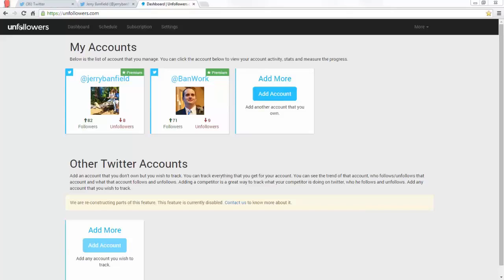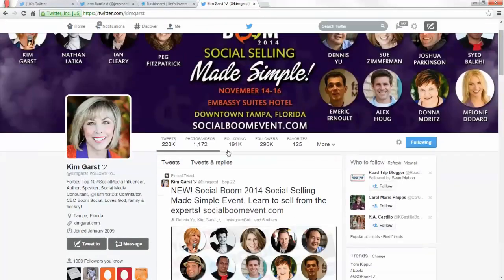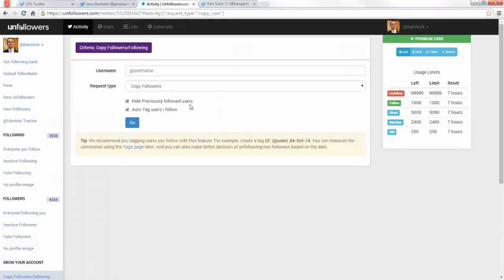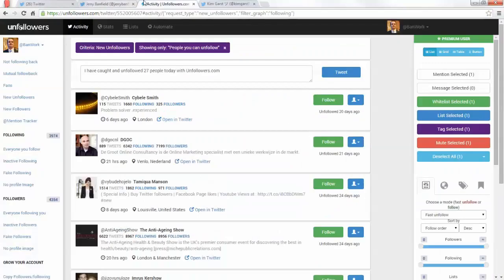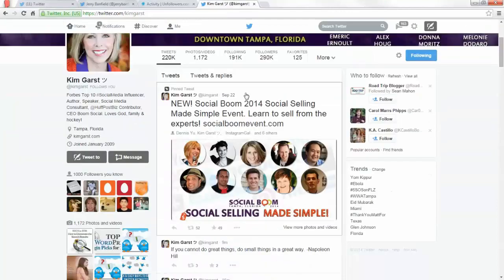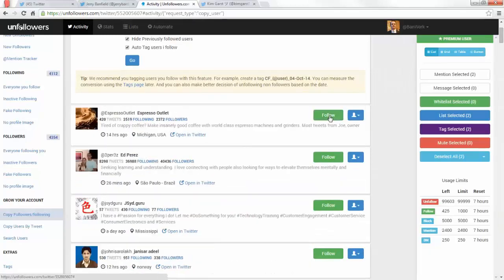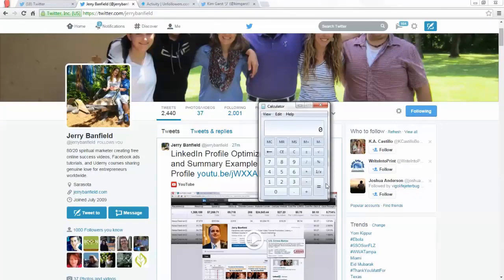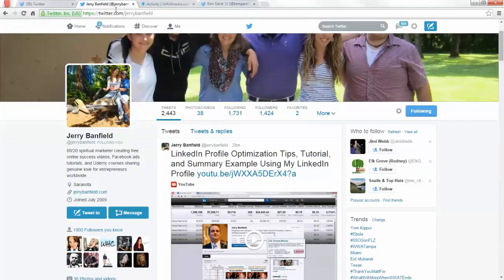Twitter Marketing: 2 l Unfollowers for following and following back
You can get started on Twitter marketing by finding others with similar interests that might then be willing to see what you have to share!

In this course, you will learn:

- What does this course include and why will you enjoy it?
- Summary of the entire process for building your Twitter following free.
- Unfollowers for following and following back
- In-depth unfollowers complete strategy
- How to choose which users to copy following on Twitter and find people to follow
- How to make a small niche following by only following a few people.
- Using pictures to get retweets and favorites
- Formatting tweets for maximum engagement with YouTube videos
- Free organic engagement with copromote - share between Facebook and Twitter free!
- Hootsuite fast auto posting strategy using Microsoft Excel to schedule tweets
- Twitter analytics tutorial for seeing your ROI with tweets and followers
- Fiverr gigs for tweets on your account
- Fiverr hands-on creation and promotion of a pay to tweet gig
- Fiverr versus Izea. Which is better? Overall Fiverr is definitely better
- Getting paid to tweet with Izea - overview, and hands-on
- Izea getting paid to tweet different strategies and summary to bid fast
- Izea Followup - $25 for two tweets!
- Wrap up with a look at my progress and questions about yours
- Twitter is the traffic really worth it, ROI, and long term SEO benefits
- Using Fiverr to buy followers to speed up the initial growth.
- How to write tweets quickly for bulk sharing in Excel with bitly and Hootsuite
- How to get people to write your tweets for you
- Using HootSuite to make bulk tweets
- HootSuite bulk scheduling uploading with excel and working through errors
- TrueTwit validation with unfollowers and building Twitter followers